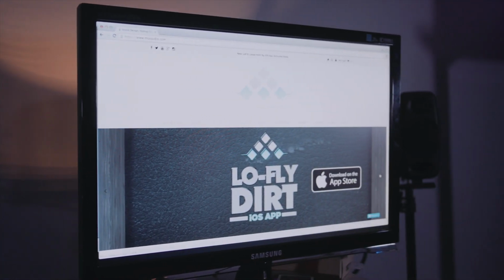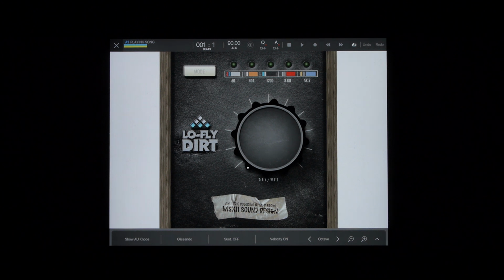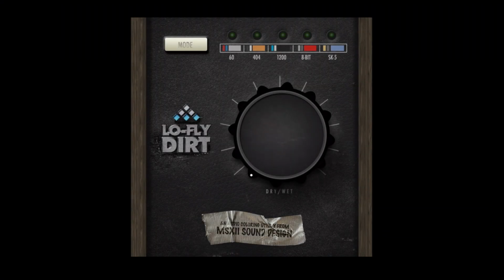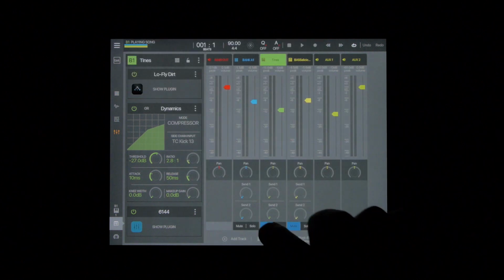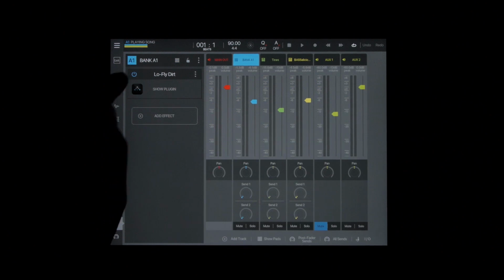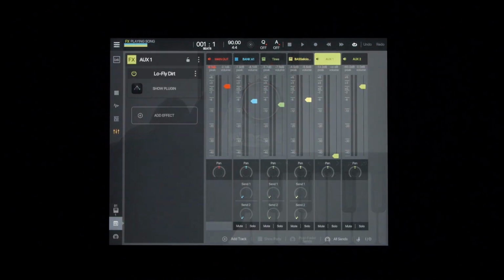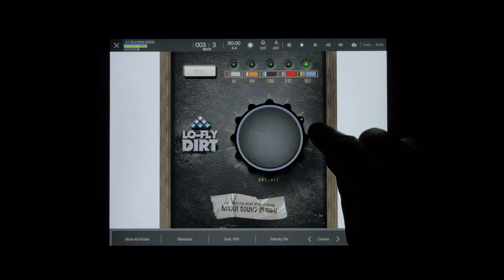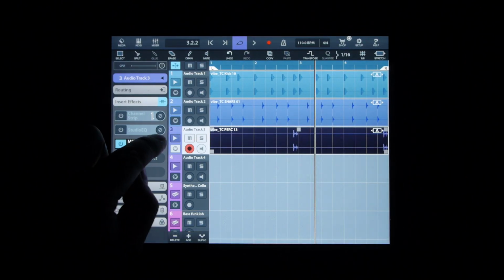MSXII Lo-Fly Dirt app review with Beatmaker 3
Here is my app review of Lo-Fly Dirt by MSXII Sound Design with Beatmaker 3.

Filmed & Edited by:
Jay Ellyiot

Music in this video contains 3 tracks from the SINTHPHONY EP. Those tracks are:

Sinthphony
Juno Mars
Milky Wav

Also available on all other digital platforms.

*Last track played in this video is unreleased

Camera gear used to create this video:

iPhone SE
iPad 2017

Peace out for now!